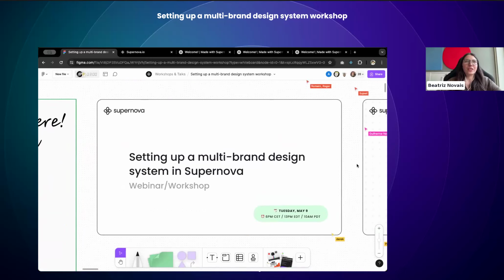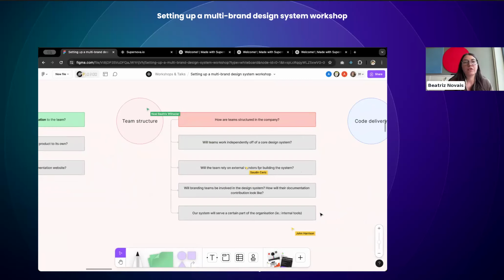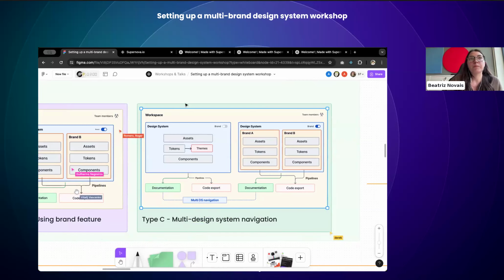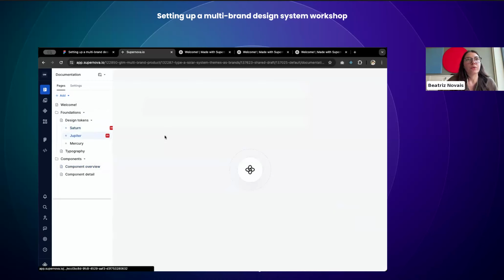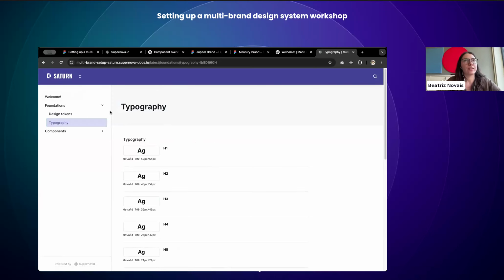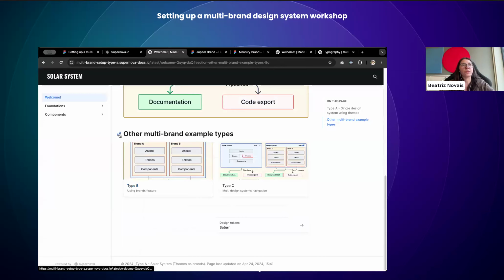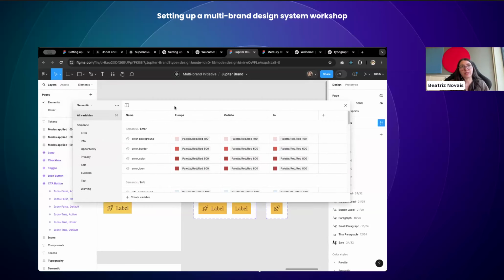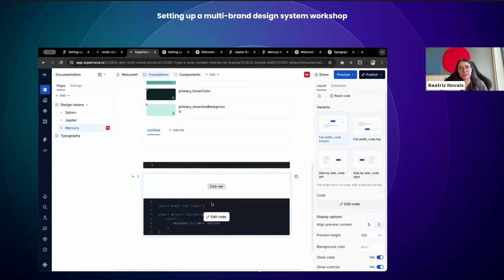Setting Up a Multi-Brand Design System with Supernova — workshop with Beatriz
A hands-on workshop with Beatriz Novais (Design Systems Advocate at Supernova) to learn how to set up a multi-brand design system within Supernova. We’ll tackle how to determine which setup is best suited for your design system needs and walk through how to implement it in Supernova.

In the workshop, we utilized this FigJam board. Come join us there; it's packed with fantastic resources!